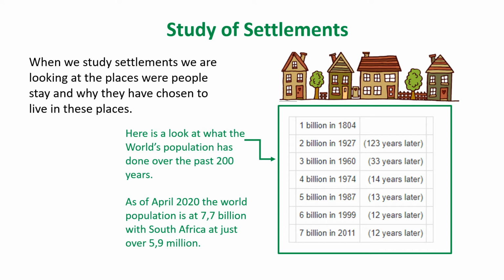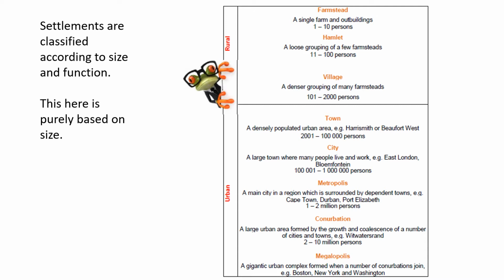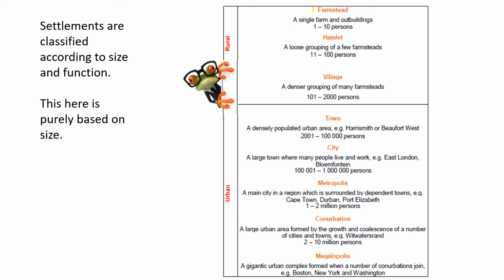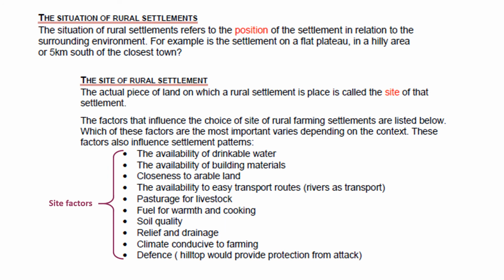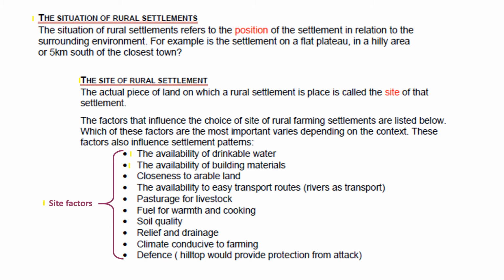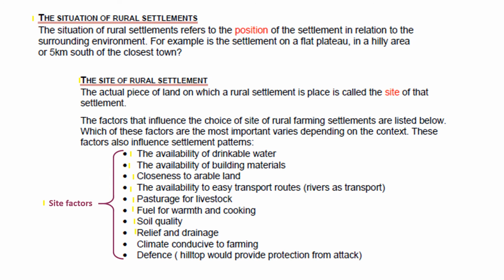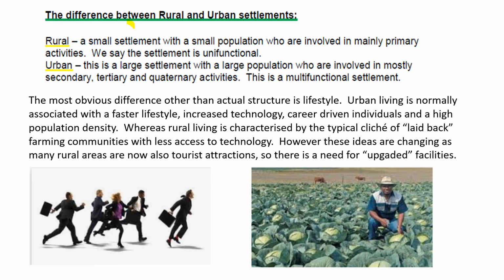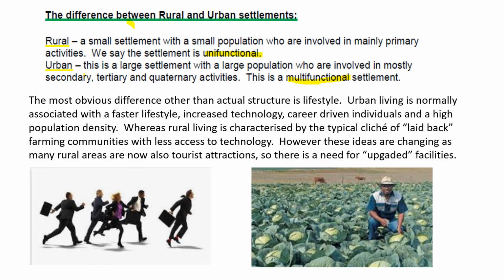Grade 12 Settlement lesson 1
The study of settlements, classification and difference between Urban and Rural.